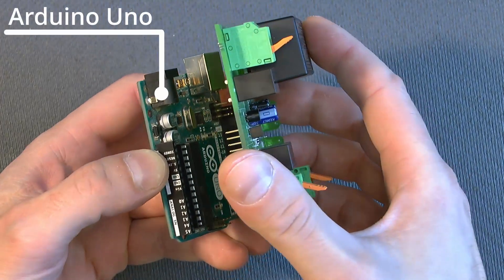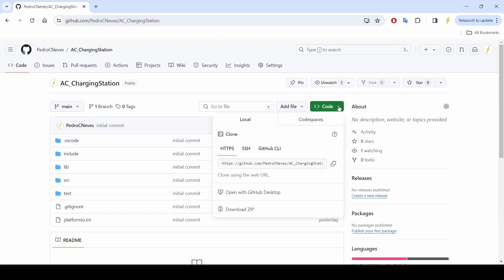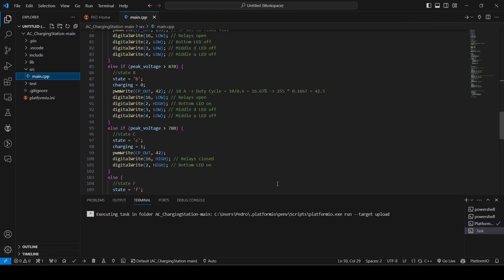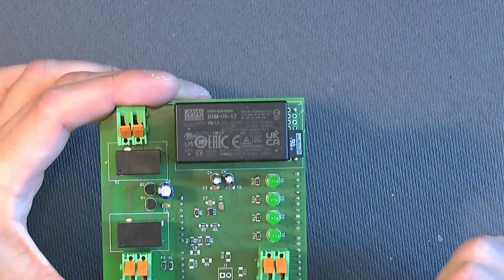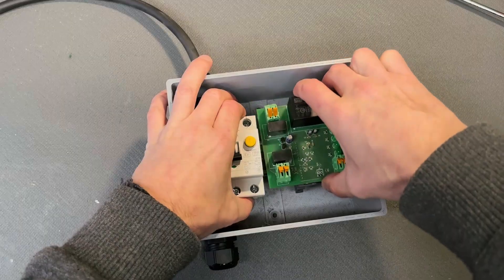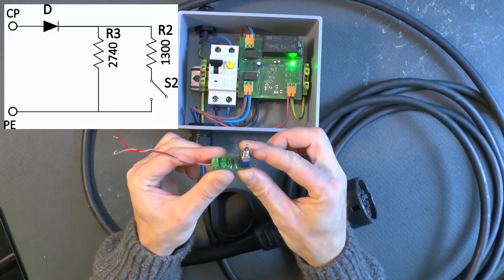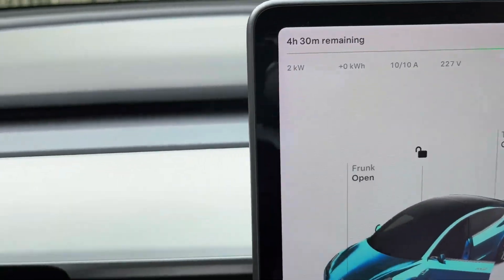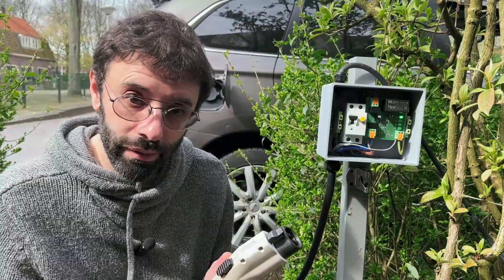DIY EV Charging Station with Arduino Uno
I have a full course on EV Charging in Udemy. If you're interested in learning more in-depth, you're welcome to check it out

This is a learning video about Electric Vehicle Charging. I show how to make a simple Electric Vehicle AC Charging Station with an Arduino Uno.

Please only work on making a Charging Station yourself if you are knowledgeable of electric power!

Cheers!

0:00 Intro
0:18 Overview
2:24 Code
6:24 Build
6:50 Shield
10:02 Build
13:10 Test
15:10 Charge